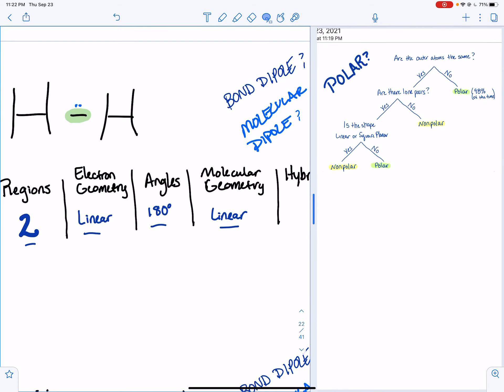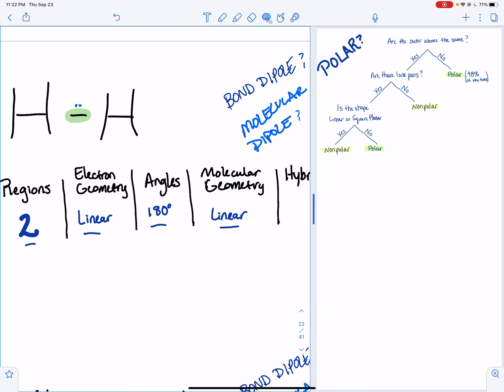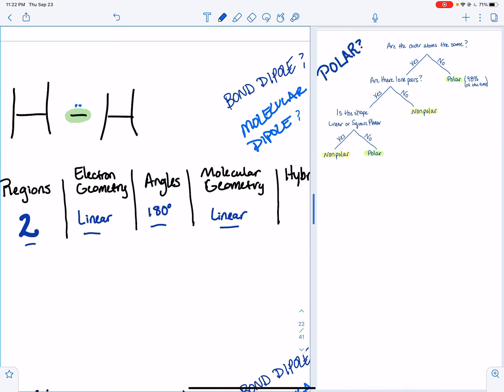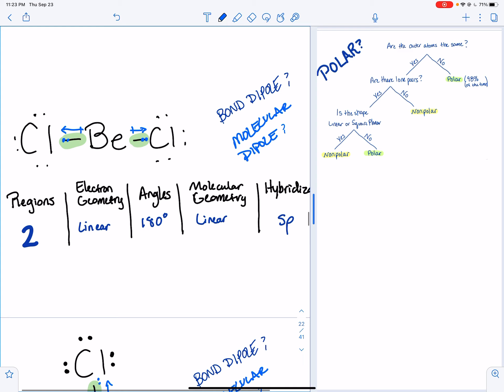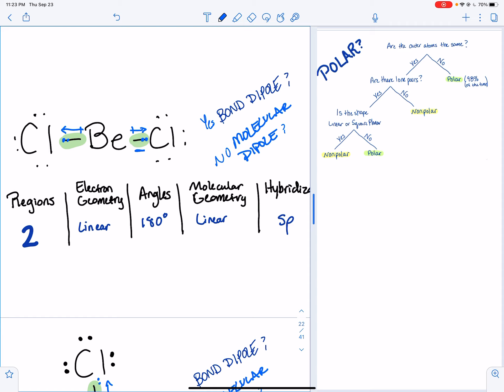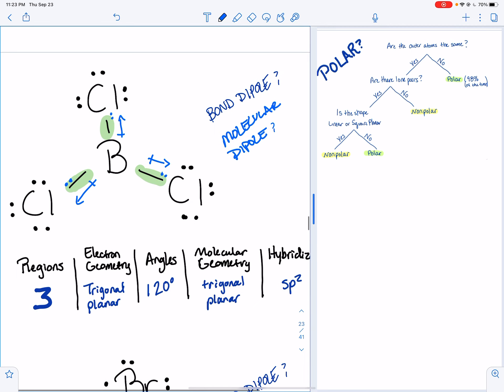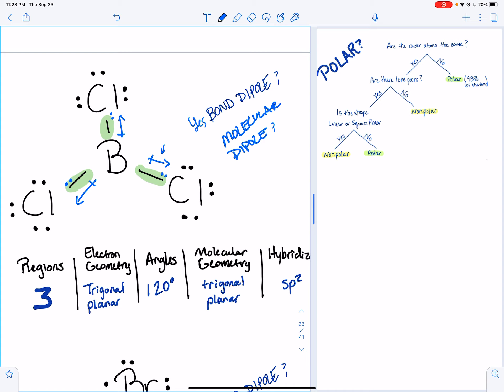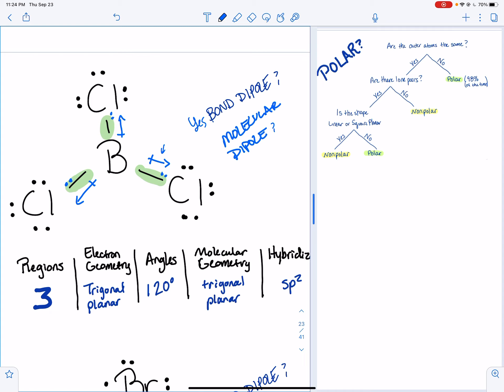H polarity ex